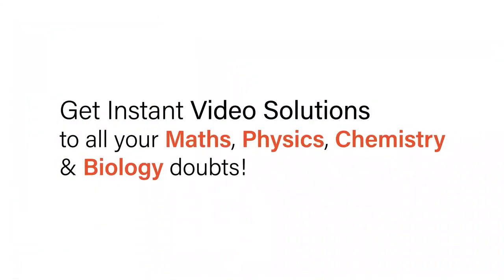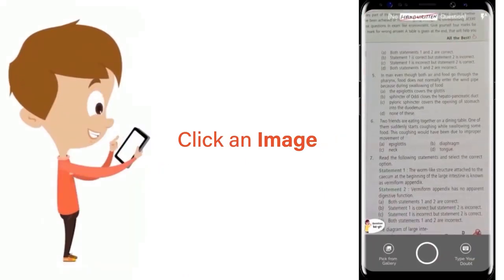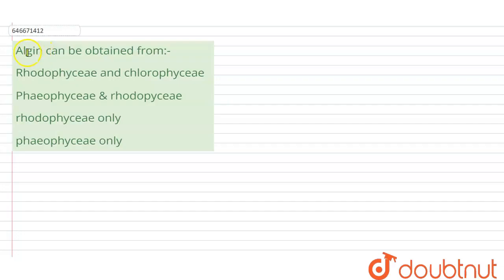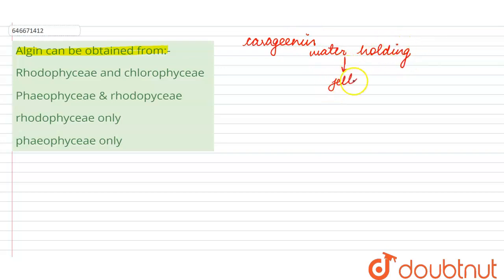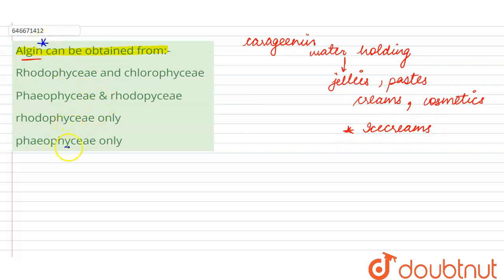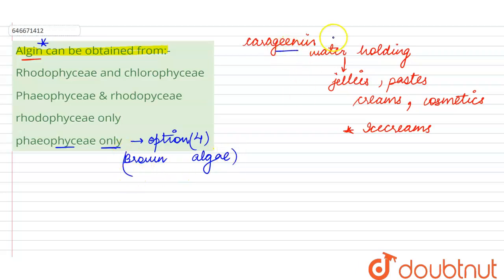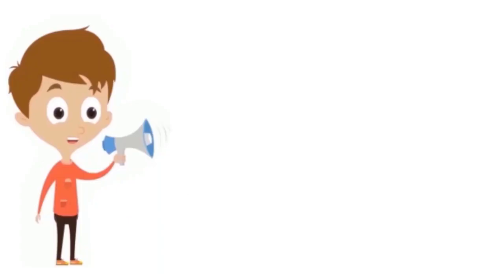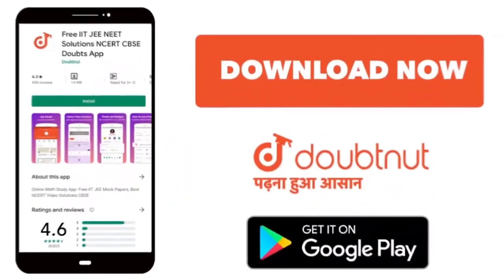Algin can be obtained from:- | 12 | DIVERSITY IN LIVING WORLD (PLANT DIVERSITY) | BIOLOGY | ALL...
Algin can be obtained from:-
Class: 12
Subject: BIOLOGY
Chapter: DIVERSITY IN LIVING WORLD  (PLANT DIVERSITY)
Board:IIT JEE

👉 Have Any Query? Ask Us.